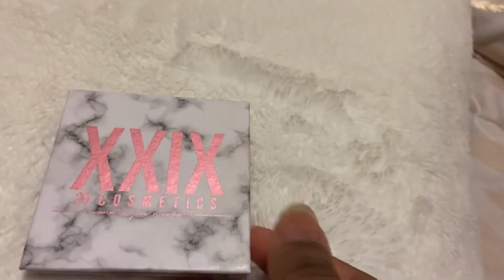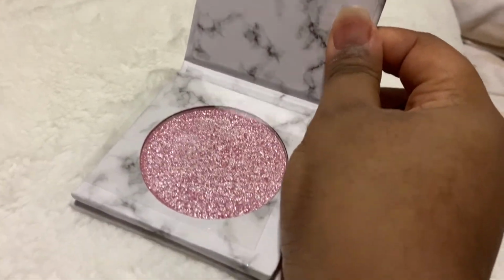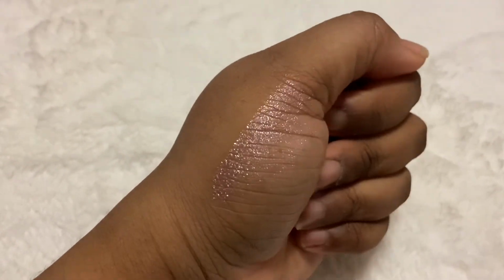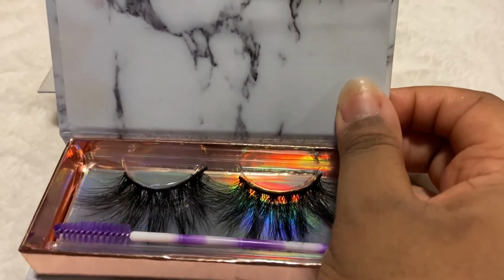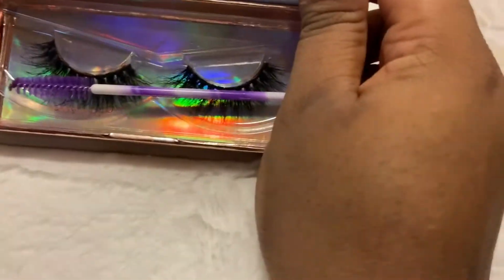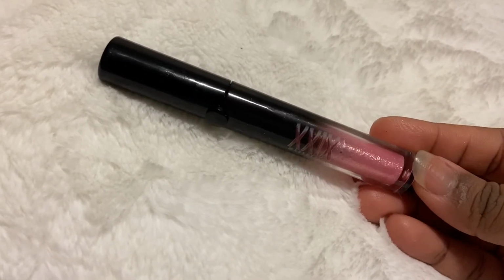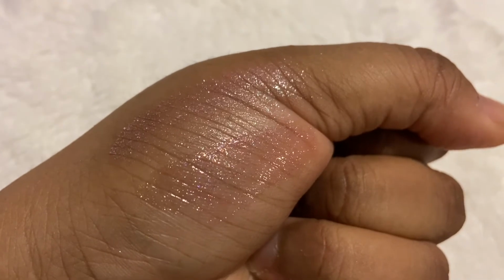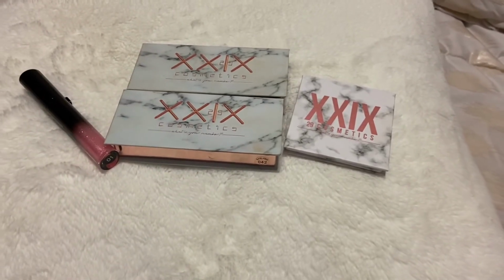HAUL! | Feat. XXIX COSMETICS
XXIX COSMETICS HAUL!